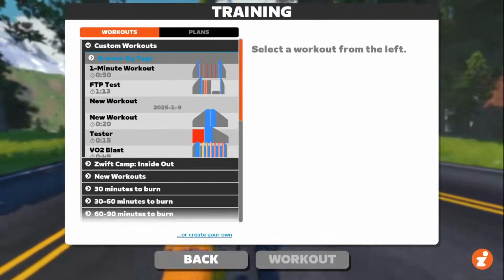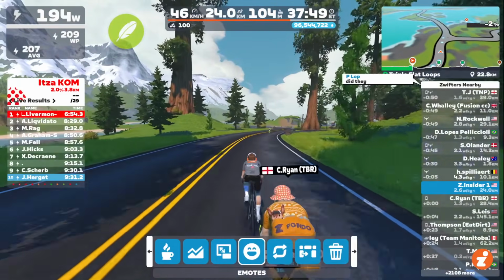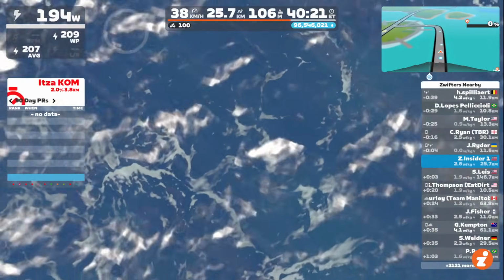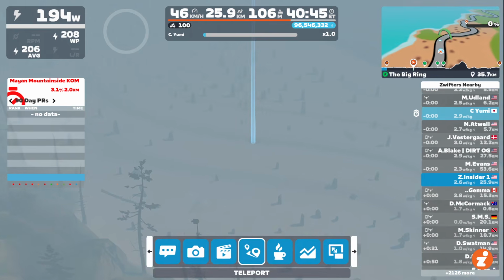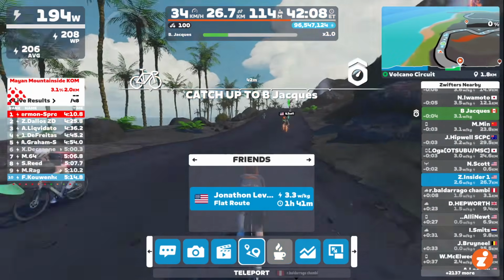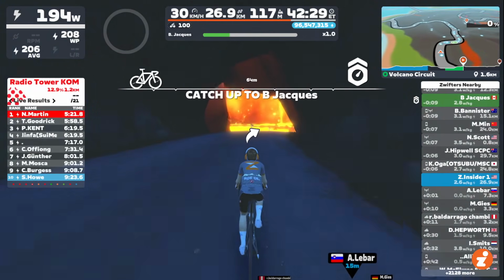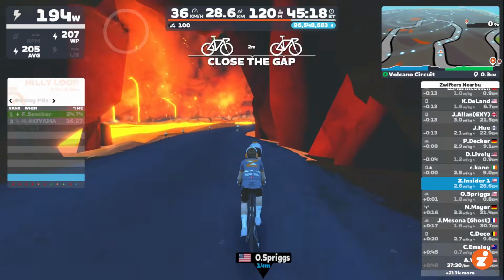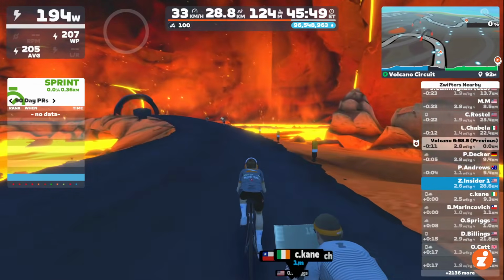Zwift Keyboard Shortcuts - Demo